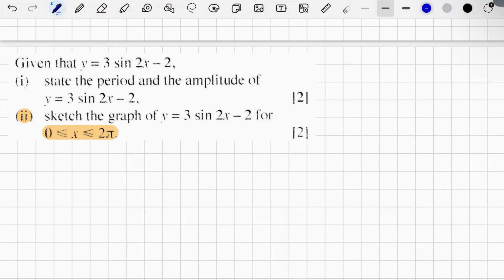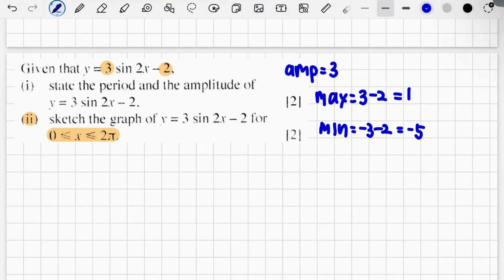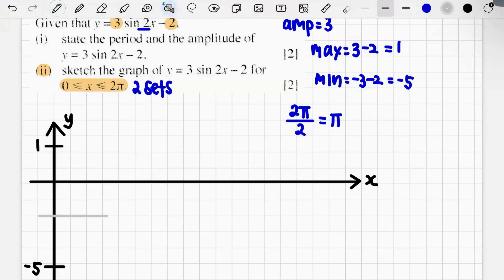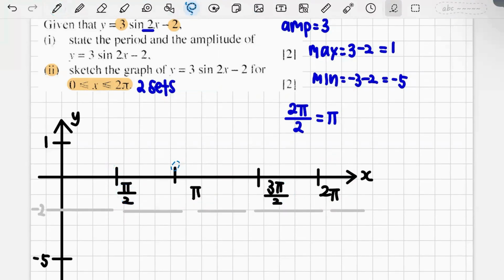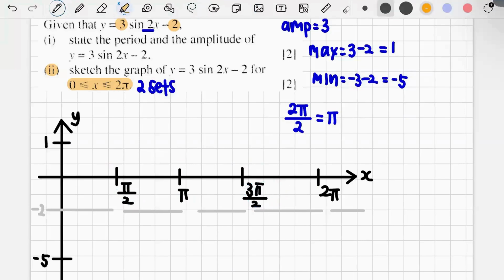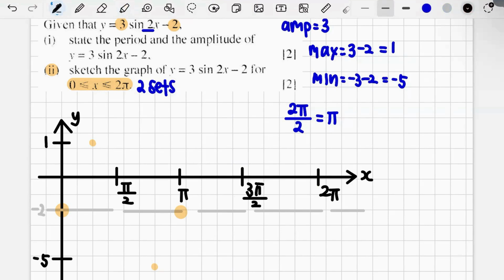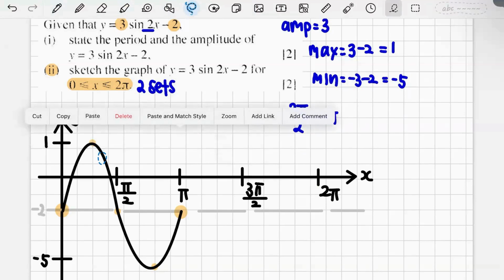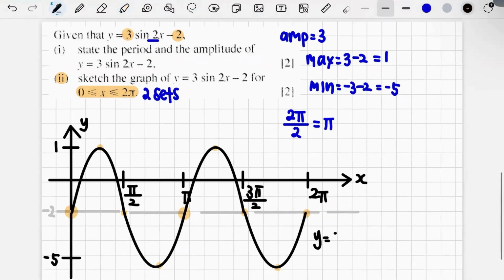Trigonometry - Sine Graph Sketch *Step-By-Step